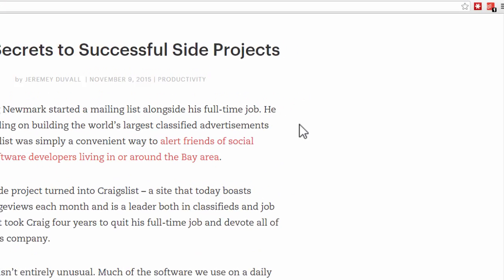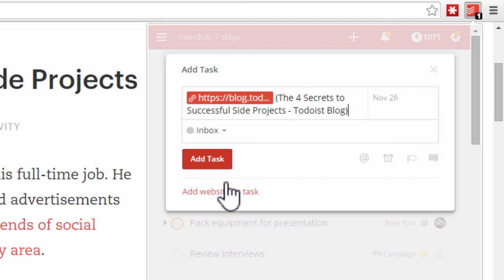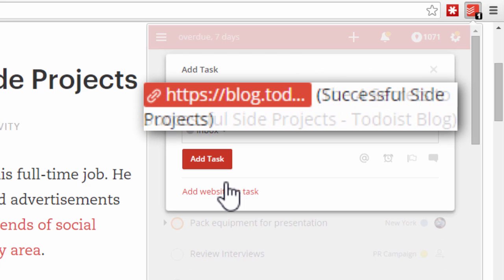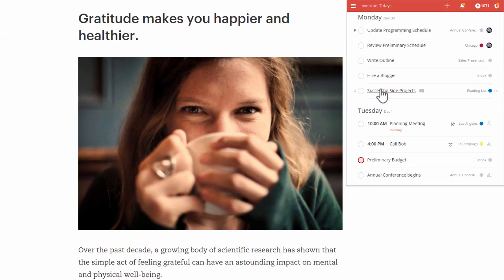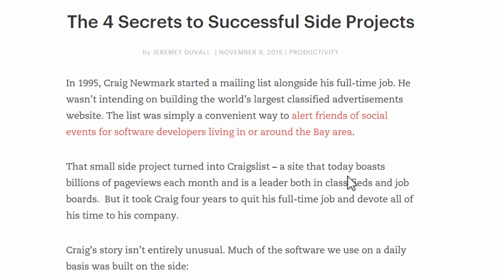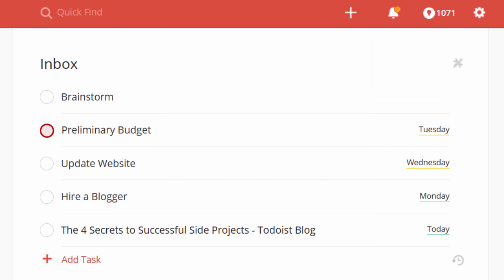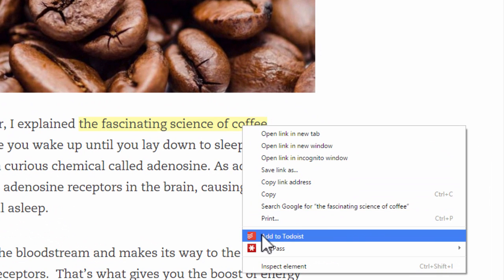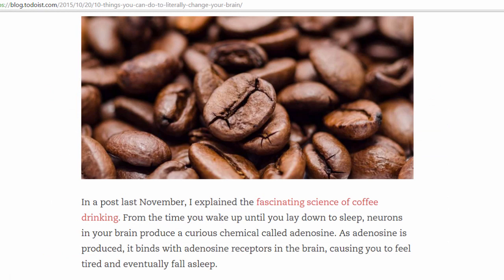Todoist for Chrome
Todoist is free to use.

Ranked as “the best to-do list right now” by The Verge, Todoist is used by 20 million people to organize, plan and collaborate on projects, both big and small.

Use Todoist for Chrome to:
• Add websites as tasks: Add a blog post to your reading list. Save an item to your wishlist. Add work tasks to follow up on.
• Plan your day: Quickly organize your tasks for the day right from the extension.
• Complete tasks from the browser: Once your tasks are done, check them off without switching context.